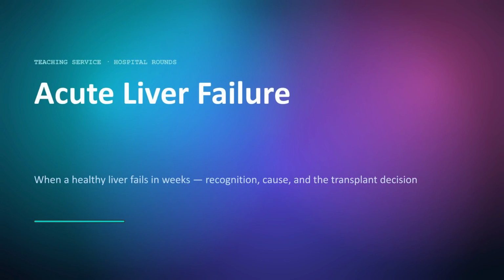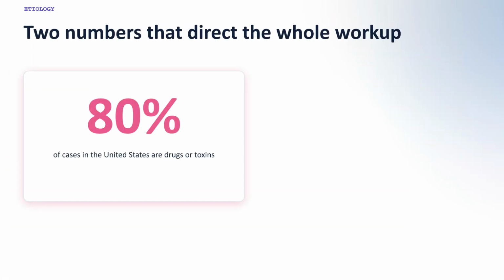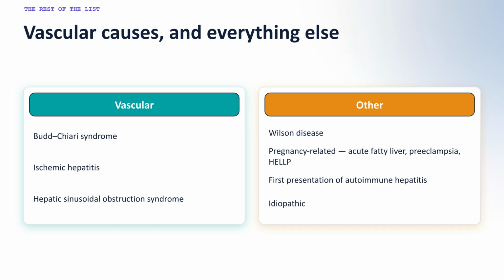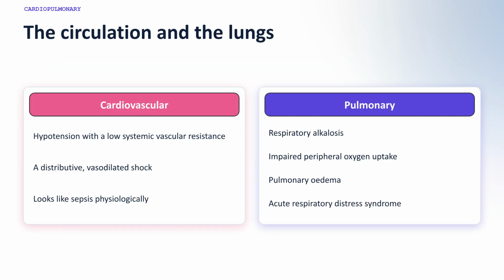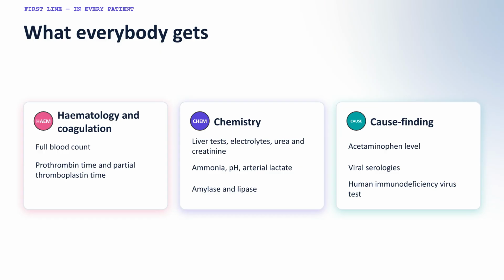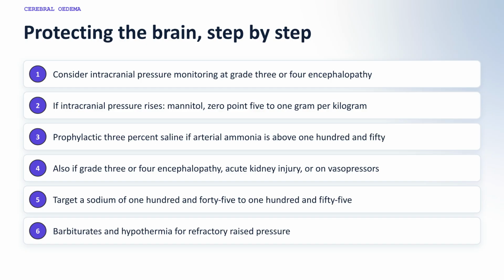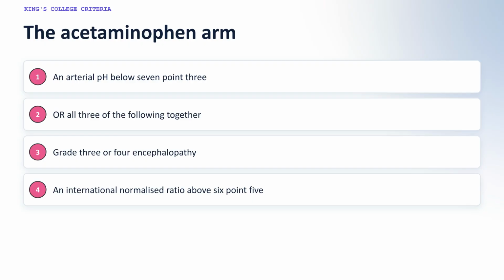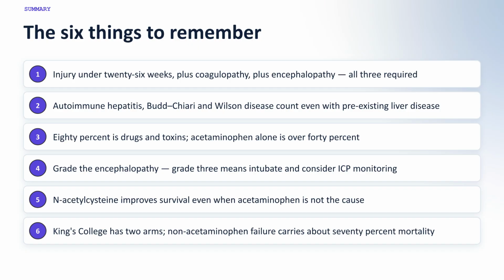Acute Liver Failure - King's College Criteria, N-Acetylcysteine and Grade 3 Encephalopathy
A previously healthy person can die of this within days, and a high INR is the marker you use to predict it — not a number to transfuse away. Confusion, not the aminotransferase, is what turns acute liver injury into acute liver failure.

One 31-year-old woman two months into isoniazid for latent tuberculosis, followed from a drowsy arrival to a transplant on day four: the definition and its exceptions, the causes ranked, the grading that triggers intubation, and the criteria that decide who needs a new liver.

What you'll learn:
• The definition, and why you need all three parts of it — an acute liver injury under twenty-six weeks, plus coagulopathy, plus encephalopathy — the timing words fulminant (encephalopathy within eight weeks of jaundice) and subfulminant (eight to twenty-six weeks), and the three diseases that count anyway: autoimmune hepatitis, Budd-Chiari syndrome and Wilson disease
• Causes in order: about eighty percent of United States cases are drugs and toxins and acetaminophen alone is more than forty percent, plus dose-dependent versus idiosyncratic injury, the four idiosyncratic groups (anti-tuberculous, antiepileptic, antimicrobial and non-steroidal, amiodarone and tricyclics), and the exposures that never appear on a prescription list — MDMA, cocaine, herbals and Amanita phalloides
• The workup everybody gets — an acetaminophen level regardless of the history, viral serologies, an HIV test, ammonia, arterial pH and lactate — then the targeted layer of ceruloplasmin with serum and urine copper, autoimmune serologies with an immunoglobulin G, and a pregnancy test where delivery of the child is the treatment
• Grading hepatic encephalopathy one to four: grade two is the threshold at which injury becomes failure, and grades three and four mean intubate and consider intracranial pressure monitoring — which is why the transfer to a transplant center has to happen before grade three, not after
• Why the brain swells — the liver stops clearing ammonia, astrocytes swell, pressure rises in a rigid skull, and bradycardia with hypertension is the late, ominous sign — managed with mannitol at zero point five to one gram per kilogram, prophylactic three percent saline when arterial ammonia is above one hundred and fifty, and a sodium target of one hundred forty-five to one hundred fifty-five
• The balanced coagulopathy: protein C and protein S fall alongside the clotting factors, so give vitamin K but reserve plasma, platelets and cryoprecipitate for active bleeding — and why lactulose, the drug you reach for in cirrhosis, is of little benefit here and may be detrimental
• King's College Criteria in both arms, N-acetylcysteine given even when acetaminophen is not the cause, and the mortality that drives all of it — about seventy percent in non-acetaminophen failure versus twenty-five to thirty percent with acetaminophen

Key takeaway: Encephalopathy is what makes it failure — grade it at every encounter, and call the transplant center before grade three, because by then the transfer itself is the dangerous part.

⏱ Chapters:
0:00 The patient: jaundice, then confusion, on isoniazid
0:51 Learning objectives
1:11 The definition, and the three exceptions
2:06 Fulminant, subfulminant, acute-on-chronic
2:34 80% drugs and toxins, 40% acetaminophen
3:13 Dose-dependent vs idiosyncratic, and what isn't on the list
4:40 Viral, vascular and pregnancy causes
5:40 Back to our patient: isoniazid fits, still exclude the rest
6:14 Grading encephalopathy, and why the brain swells
7:31 Shock, lungs, gut and kidney
8:28 The balanced coagulopathy: don't transfuse the number
9:01 Infection without fever, and hypoglycemia that mimics the brain
9:58 The workup: first-line panel, then targeted tests
11:11 Doppler the hepatic veins, and when to biopsy
11:41 ICU at a transplant center, before grade 3
12:17 Cerebral edema: mannitol, 3% saline, sodium 145-155
12:48 Intubate at grade 3, and why lactulose is different here
13:15 Vitamin K, plasma only for bleeding, antibiotics
13:46 Specific treatment by cause
14:18 N-acetylcysteine for everyone
14:44 King's College: the acetaminophen arm
15:24 King's College: the non-acetaminophen arm
15:57 Mortality by cause, and factor 5
16:51 Back to our patient: listed day 1, transplanted day 4
17:19 Seven pitfalls
17:47 Summary and references